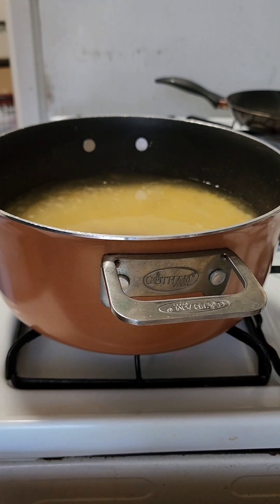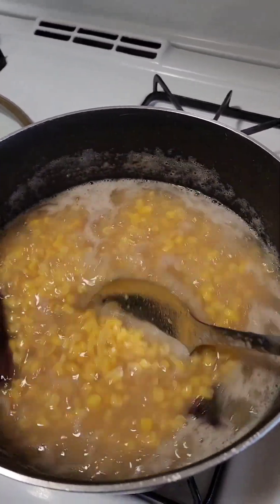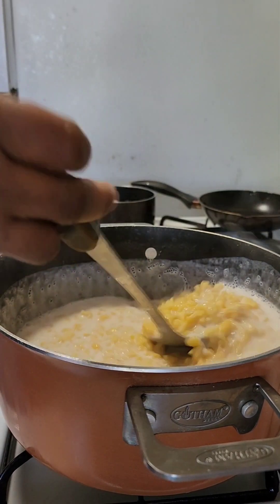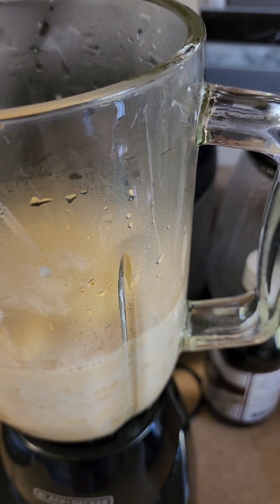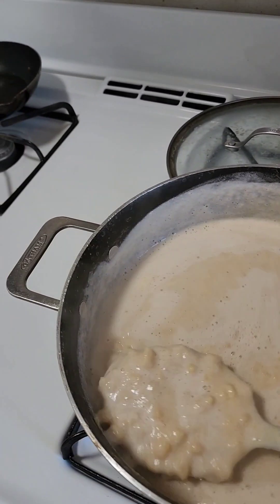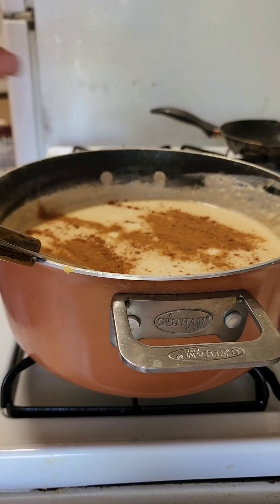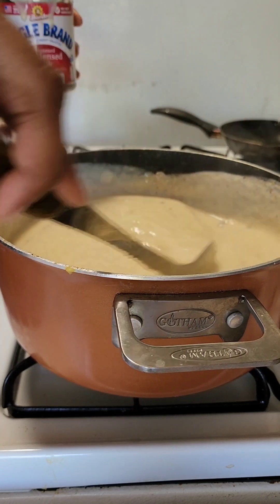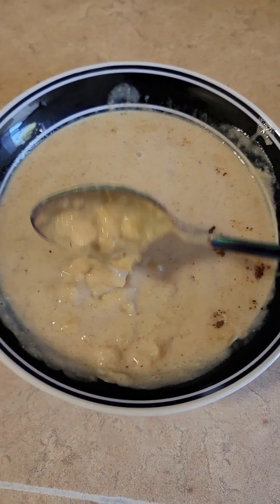we make hominy corn porridge 😋